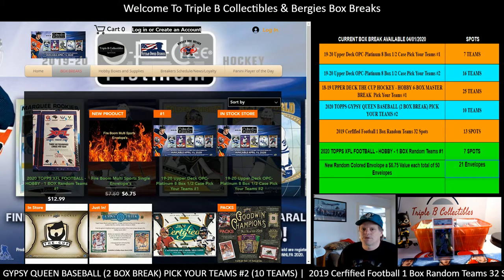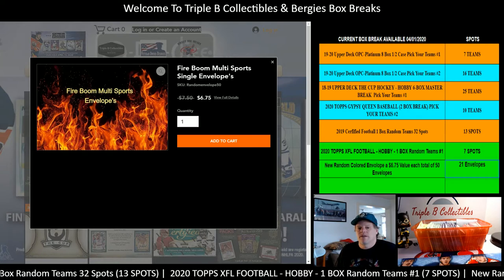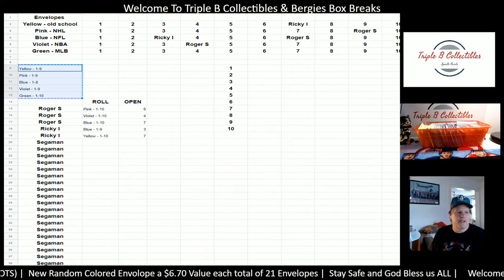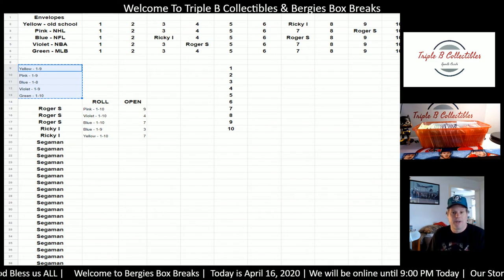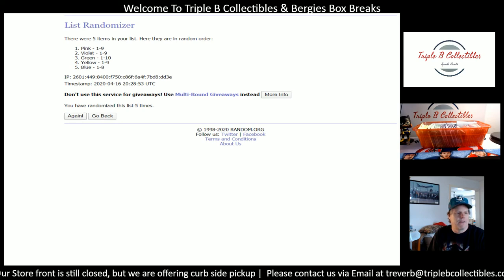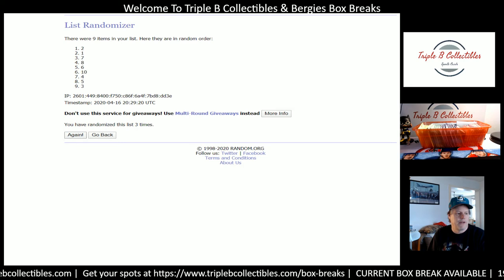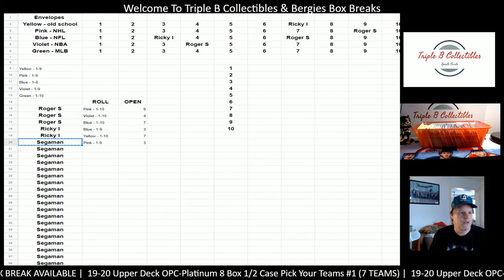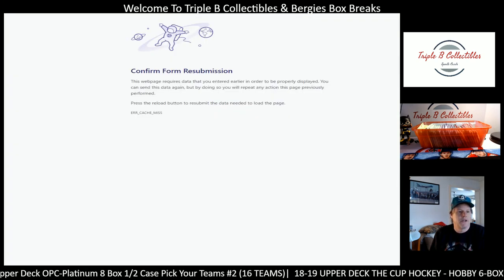Fire Boom Multi Sports Envelopes (Segaman) part 1